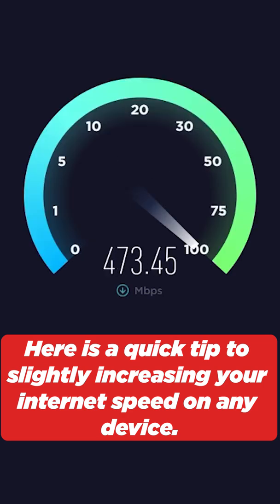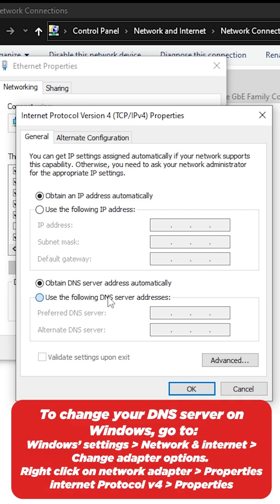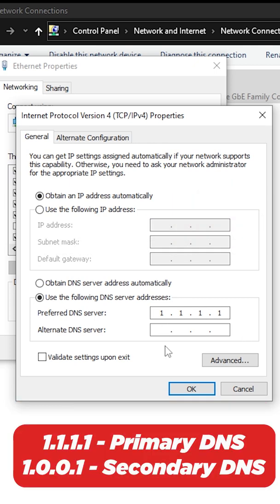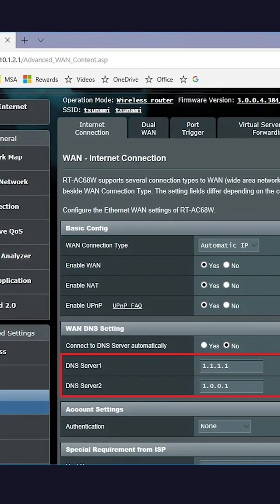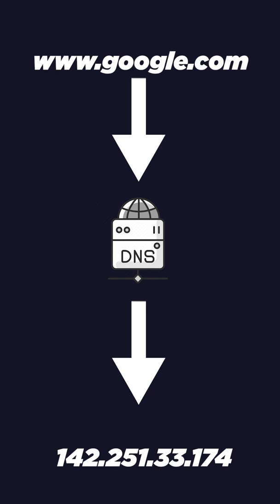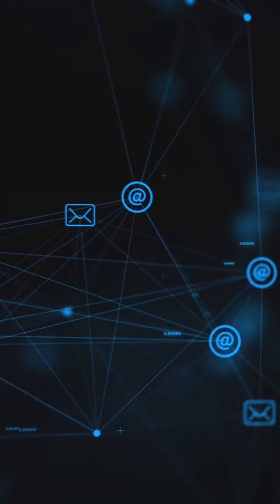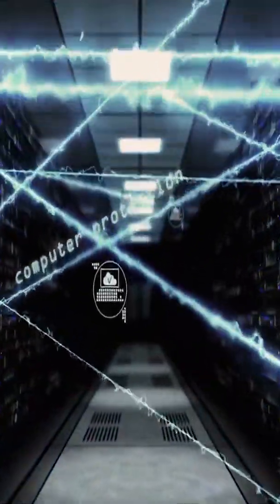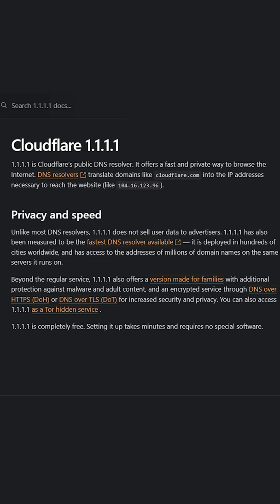How To Increase Your Internet Speed For Free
How to increase internet speeds by changing the DNS servers on any device to servers from Cloudflare.

You can use Cloudflare's DNS servers on any device like a PC, Smartphone, or Game Console and you can set the DNS servers network-wide so that any device on your network uses these DNS servers.

Bitcoin Address: bc1qfmsphan93age9z4hvchp4mfzkzfmkgged0vj9h
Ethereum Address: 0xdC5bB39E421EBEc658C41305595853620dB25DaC